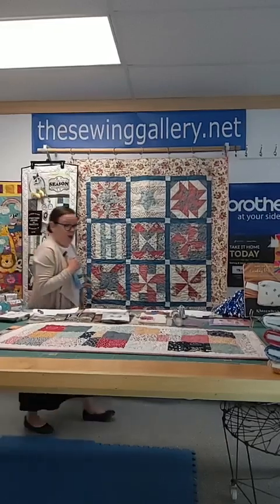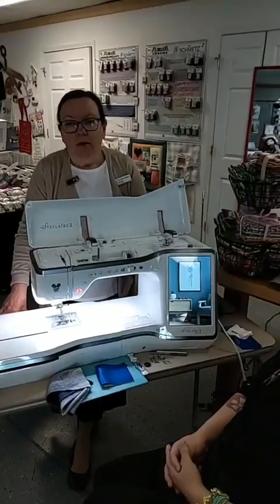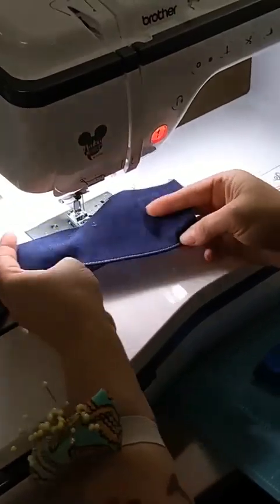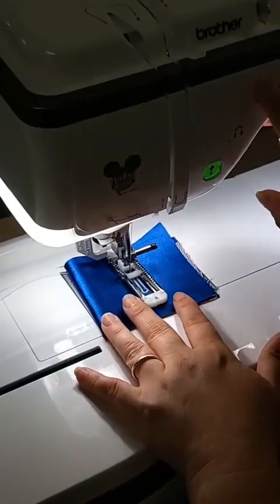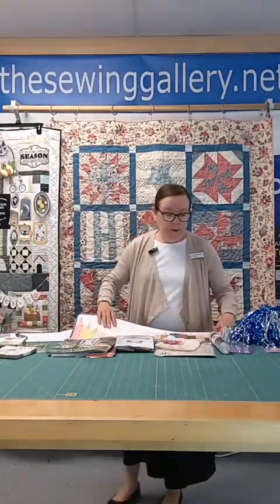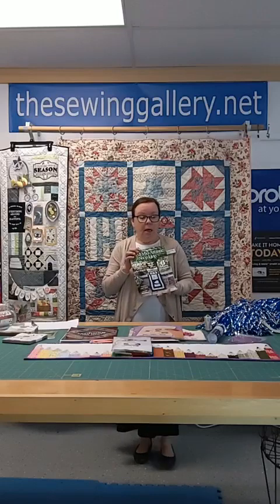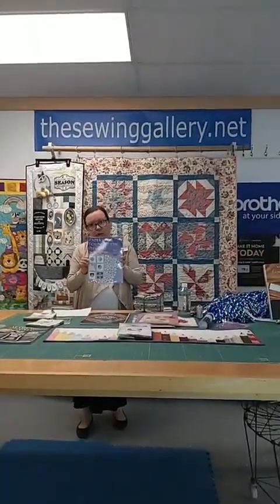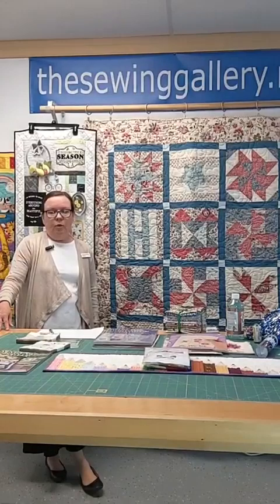May 30, 2024 - New Fabrics, Quilting and Sewing Supplies at The Sewing Gallery, West Virginia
We are offering a Peony Mad for Plaid Project Bag (in Pink)from It's Sew Emma for our latest giveaway! We will pick a winner at random on our Facebook Live June 27, 2024 at 9:30 AM EST. Enter

Join our Kimberbell 2024 Embroidery Club featuring 12-month series of darling, exclusive, machine embroidery designs for 2024!

Be sure to visit The Sewing Gallery this summer during the All Mid-Atlantic Shop Hop (July 1 - August 31, 2024). Pick up your All Mid-Atlantic Shop Hop Magazine (available in-store and online now) to plan your route. We are taking pre-orders for the All Mid-Atlantic Shop Hop 2024 Exclusive Fabrics in-store and online!

All items featured in today's Facebook Live can be found

The Sewing Gallery is proud to announce that we are the only authorized Brother Sales & Service Dealer located in the state of West Virginia. The Sewing Gallery will not be undersold.

What qualifies? Identical to the competitor's product. The product must be a matching brand, model number and color to qualify. The product must also be a new product.

Join us every week on Facebook - where we showcase new fabrics, quilting tools, sewing supplies, project ideas and more! Facebook Live with Sue & Team at The Sewing Gallery, West Virginia.